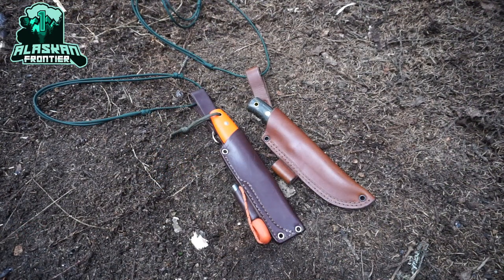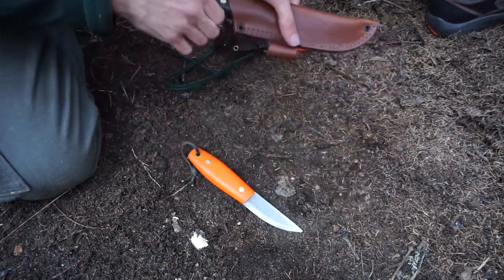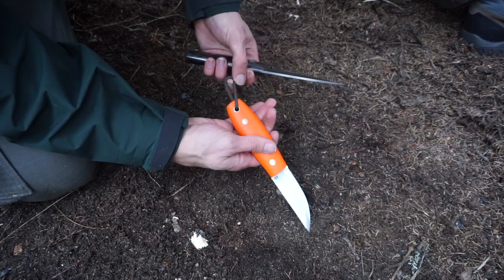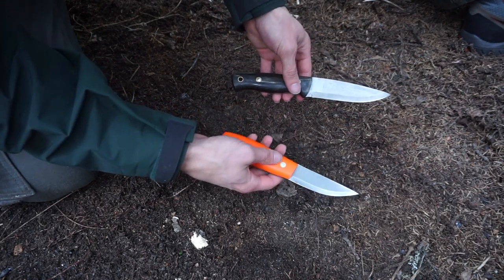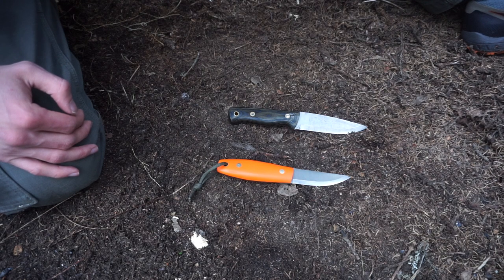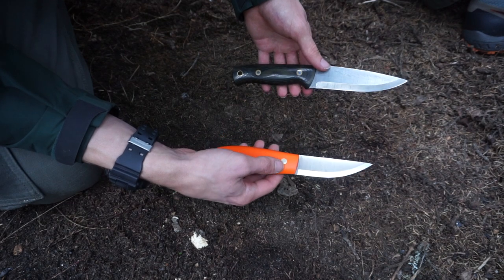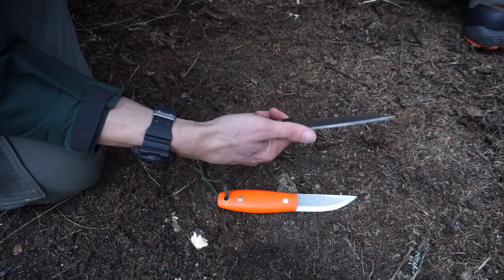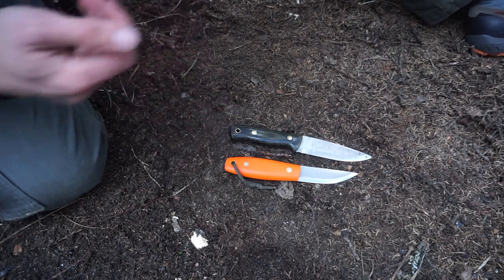L.T. Wright Knives vs. Battle Horse Knives, (What's the difference?)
In this video I sit down with one knife from each of these makers and took a look at all the similarities and differences with these two knives and makers.